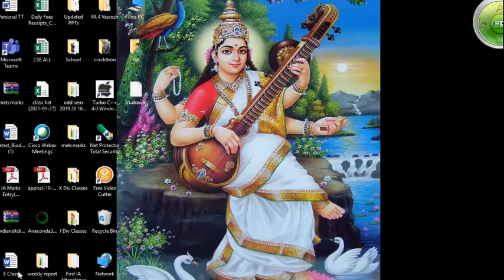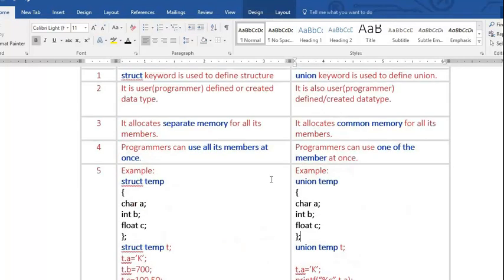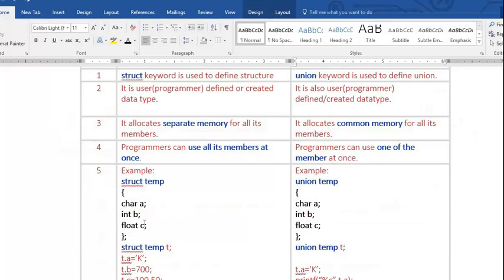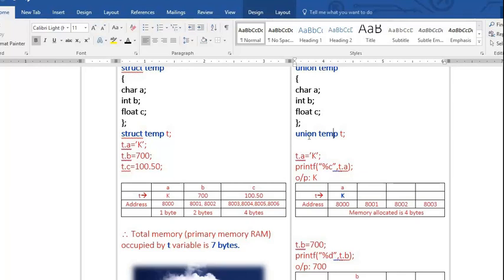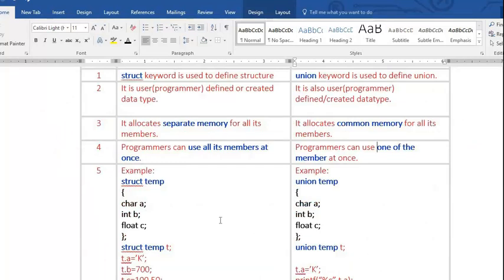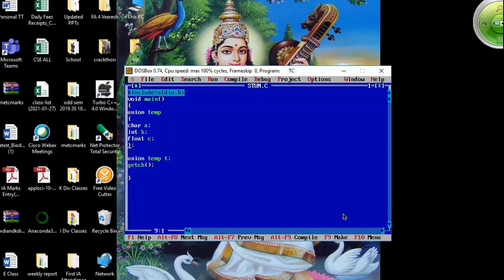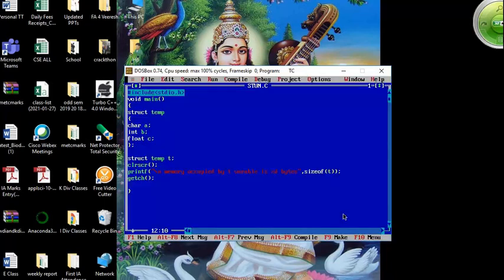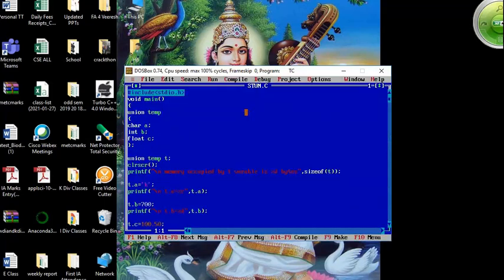structure and union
Q. Write the differences between structure and union.

In this lecture video,

We discussed the differences between structure and union.